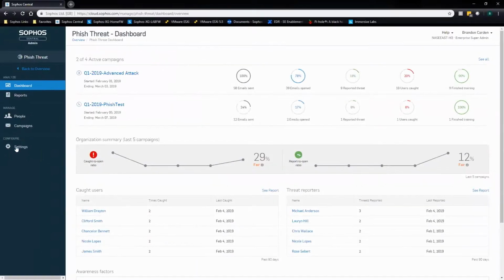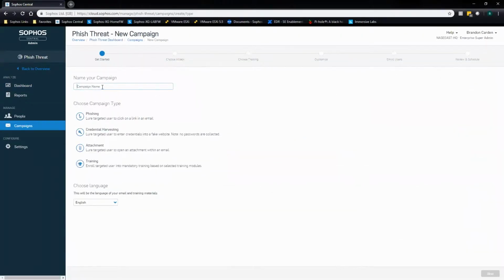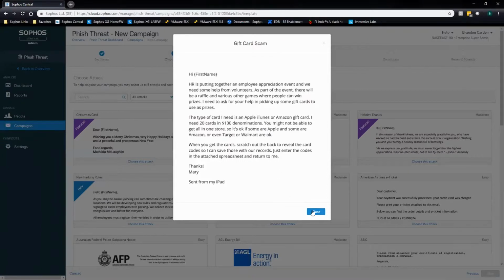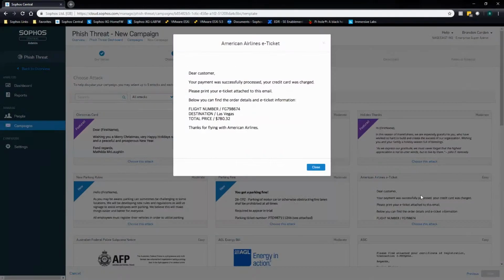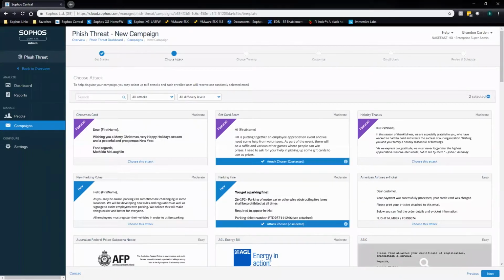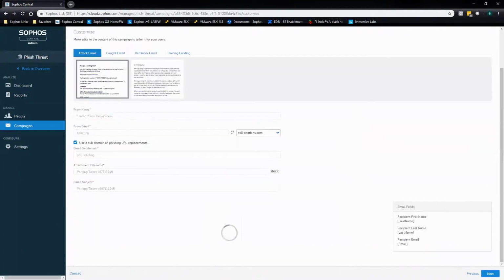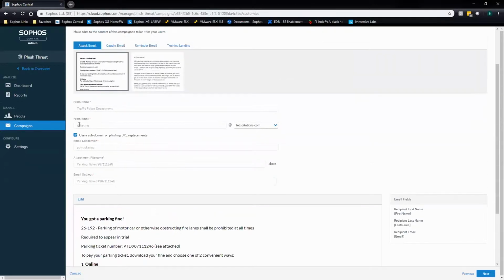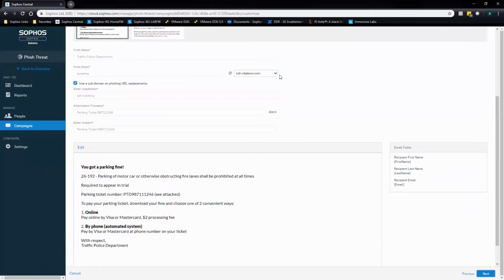How-To Tuesday | Sophos Phish Threat - Episode 4 - Attachment Campaign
Welcome to our new video series for 2019...How-To-Tuesday! In this series we'll explore how to use various Sophos solutions. Everything from how to configure a rule, to how-to create a specific report, to how-to install a solution will be covered.

For today's "How-To Tuesday" episode we're continuing with our Sophos Phish Threat series. In episode 4 we'll be focusing on creating an attachment campaign. It is largely similar to episode 2 where we focused on creating a phishing campaign except there is a difference with the attacks you can choose and some things you can customize in the customization section.

If you want to jump right to Brandon's demo the timestamps are below:

- attack templates: 1:35
- customization: 2:22
- difference review: 3:25

Missed the previous episodes of the Phish Threat series? Give them a look!

Super interested in your thoughts regarding this video and it's content, let us know what you think!

Where can i find more info on this technology?